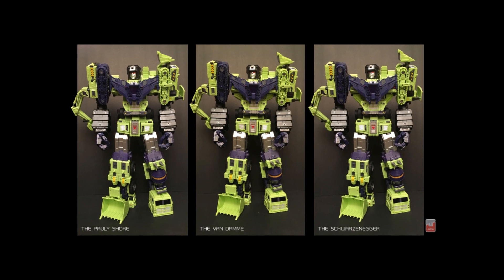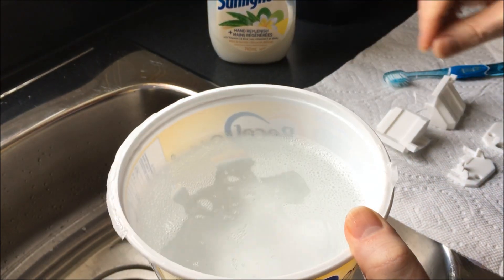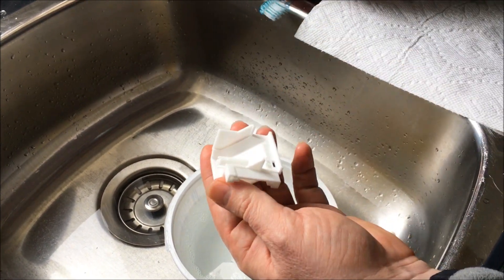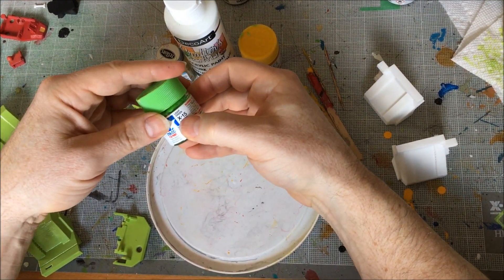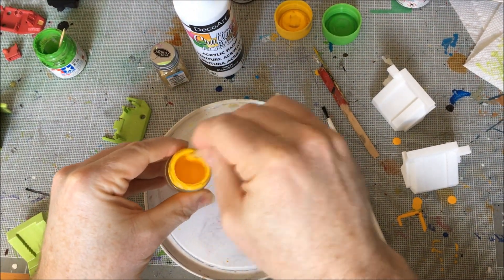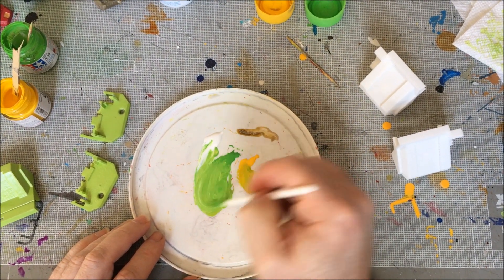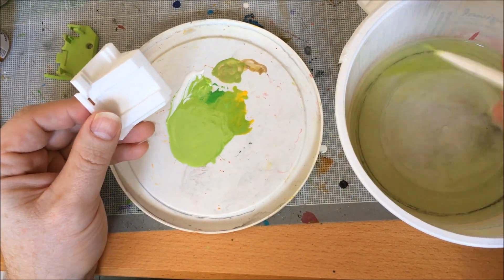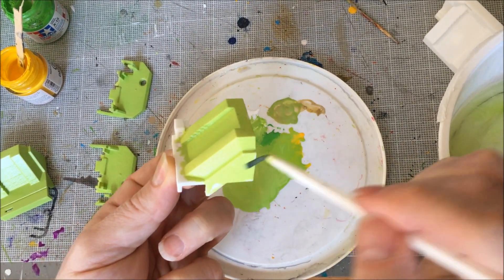Toyworld Constructor - "Lat Fillers Upgrade"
This is an upgrade kit for Toyworld Constructor (Not MP Devastator). These "Lat Fillers". The parts help fill out the area between Allocator (not Hook) and Burden (not Long Haul).

The video shows the two options available (shallow and deep fillers) as well as how to wash and paint them, so you can get a good match to the green.

Links to Shapeways coming soon!